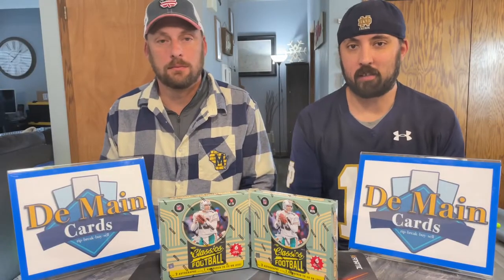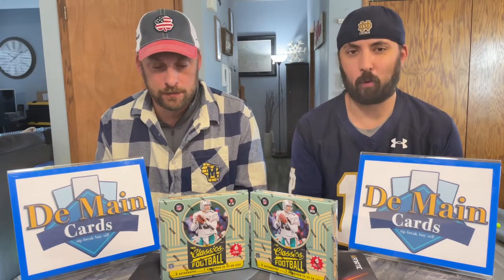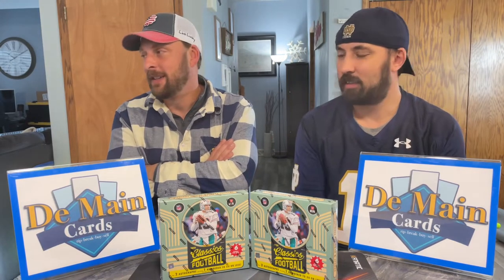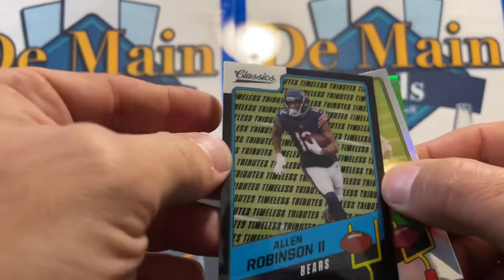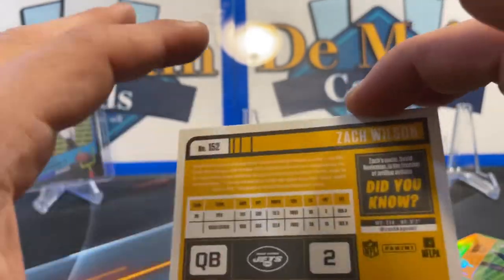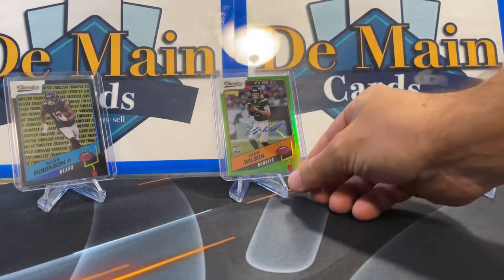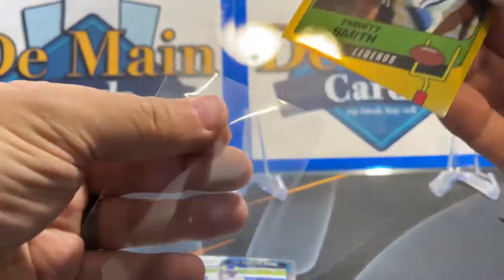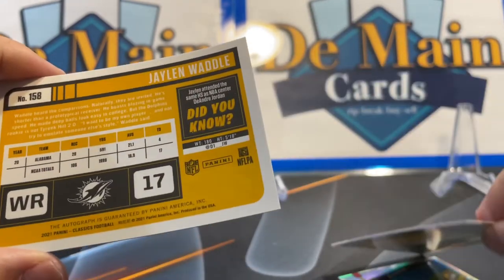BIG TOP ROOKIE QB HIT!! Opening 2 boxes of 2021 Classics Football Hobby! Absolutely beautiful cards!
We knew we were going to love this product and it did not disappoint! For the price you can’t beat it! 2 autos and very low numbered cards for under $200!

Please also watch this video below and vote in the comments! (The Tom Brady video)